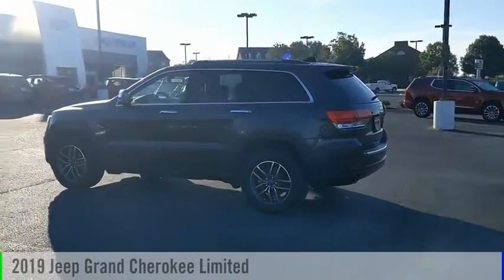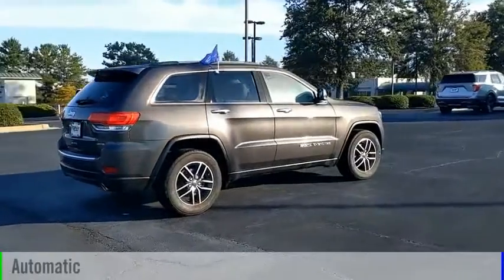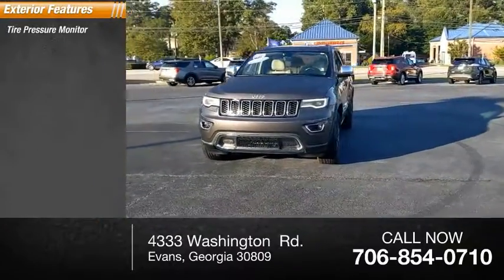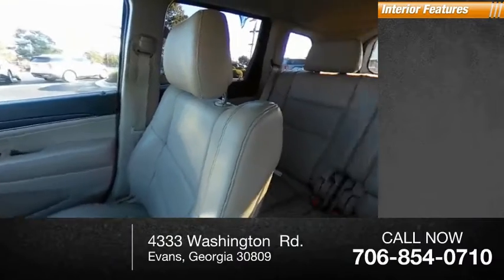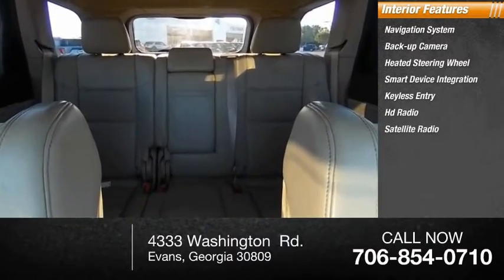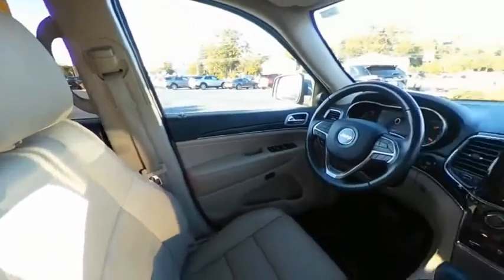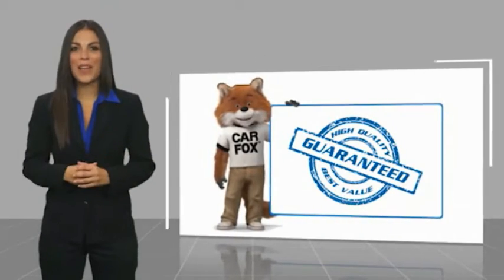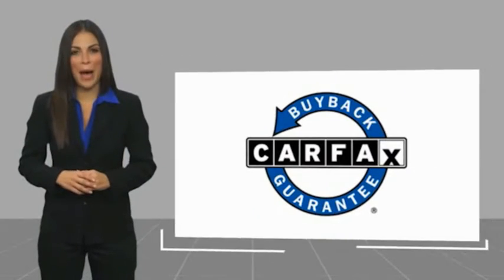2019 Jeep Grand Cherokee T763004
2019 Jeep Grand Cherokee Limited

Fairway Ford
4333 Washington  Rd.

QUICK ORDER PACKAGE 2BH -inc: Engine: 3.6L V6 24V VVT UPG I w/ESS Transmission: 8-Speed Automatic (850RE), DUAL-PANE PANORAMIC SUNROOF, LT FROST BEIGE/BLACK LEATHER TRIMMED SEATS W/PERFORATED INSERTS, WHEELS: 18 X 8.0 TECH GRAY ALUMINUM (STD), FRONT LICENSE PLATE BRACKET, LUXURY GROUP II -inc: Bi-Xenon HID Headlamps Power Tilt/Telescope Steering Column Cargo Compartment Cover Premium Alpine Speaker System Active Noise Control System 506 Watt Amplifier Auto High Beam Headlamp Control Rain Sensitive Windshield Wipers Front LED Fog Lamps Heated Second Row Seats LED Daytime Running Headlamps Dual-Pane Panoramic Sunroof Ventilated Front Seats, PREMIUM ALPINE SPEAKER SYSTEM -inc: Active Noise Control System 506 Watt Amplifier, TIRES: 265/60R18 BSW AS LRR (STD), ECO SUSPENSION I (STD), TRANSMISSION: 8-SPEED AUTOMATIC (850RE) (STD), ENGINE: 3.6L V6 24V VVT UPG I W/ESS (STD), MANUFACTURER'S STATEMENT OF ORIGIN, GRANITE CRYSTAL METALLIC CLEARCOAT, Rear Wheel Drive, Power Steering, ABS, 4-Wheel Disc Brakes, Brake Assist, Aluminum Wheels, Temporary Spare Tire, Heated Mirrors, Power Mirror(s), Integrated Turn Signal Mirrors, Rear Defrost, Privacy Glass, Intermittent Wipers, Variable Speed Intermittent Wipers, Rear Spoiler, Remote Trunk Release, Power Liftgate, Power Door Locks, Fog Lamps, Daytime Running Lights, Automatic Headlights, AM/FM Stereo, Navigation System, Satellite Radio, Bluetooth Connection, HD Radio, Requires Subscription, MP3 Player, Steering Wheel Audio Controls, Auxiliary Audio Input, Power Driver Seat, Power Passenger Seat, Mirror Memory, Driver Adjustable Lumbar, Seat Memory, Power Driver Seat, Driver Adjustable Lumbar, Power Passenger Seat, Passenger Adjustable Lumbar, Pass-Through Rear Seat, Rear Bench Seat, Adjustable Steering Wheel, Trip Computer, Power Windows, WiFi Hotspot, Leather Steering Wheel, Heated Steering Wheel, Keyless Entry, Power Door Locks, Keyless Start, Keyless Entry, Power Door Locks, Universal Garage Door Opener, Cruise Control, Climate Control, Multi-Zone A/C, A/C, Woodgrain Interior Trim, Leather Seats, Bucket Seats, Auto-Dimming Rearview Mirror, Driver Vanity Mirror, Passenger Vanity Mirror, Driver Illuminated Vanity Mirror, Passenger Illuminated Visor Mirror, Floor Mats, Mirror Memory, Seat Memory, Remote Engine Start, Keyless Start, Remote Engine Start, Smart Device Integration, Power Windows, Power Door Locks, Trip Computer, Heated Front Seat(s), Security System, Immobilizer, Traction Control, Stability Control, Traction Control, Front Side Air Bag, Telematics, Requires Subscription, Blind Spot Monitor, Rear Collision Mitigation, Rear Parking Aid, Tire Pressure Monitor, Driver Air Bag, Passenger Air Bag, Front Head Air Bag, Rear Head Air Bag, Passenger Air Bag Sensor, Knee Air Bag, Child Safety Locks, Back-Up Camera